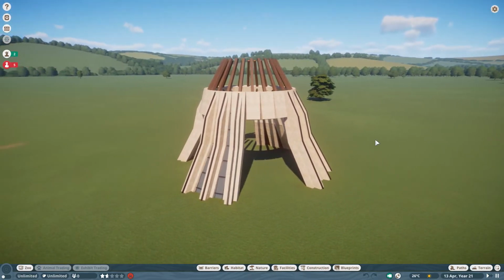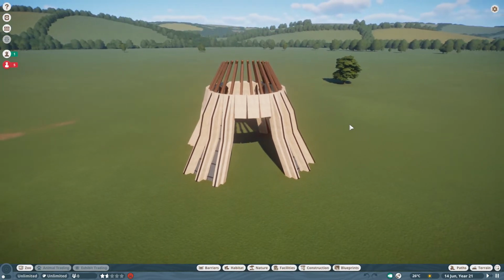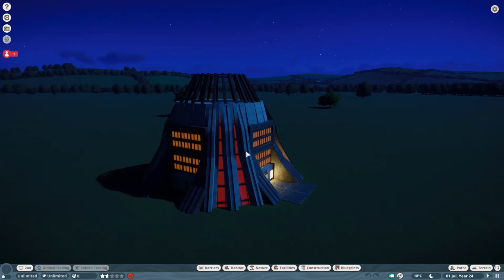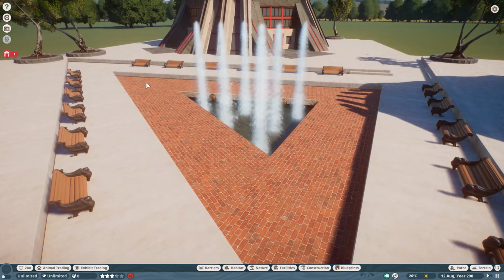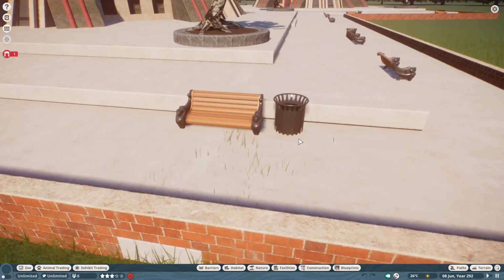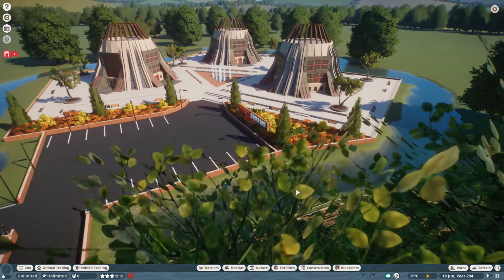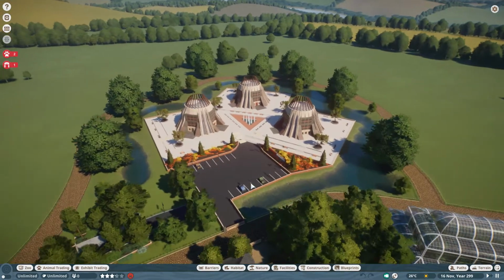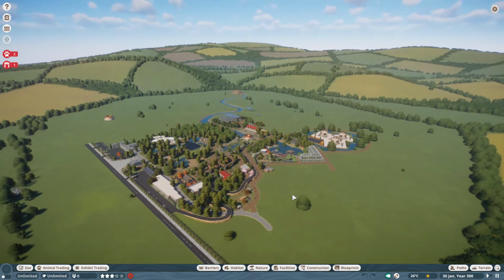Planet Zoo - Waverly Zoo - Episode 16 - Research Centre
Today we add a Research Centre to our realistic zoo!